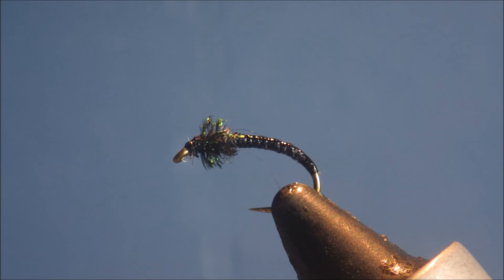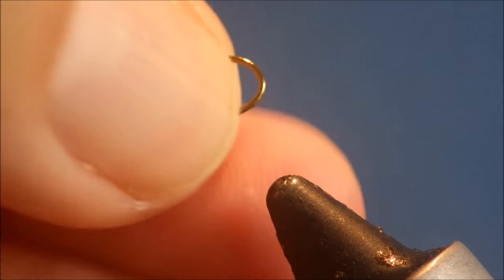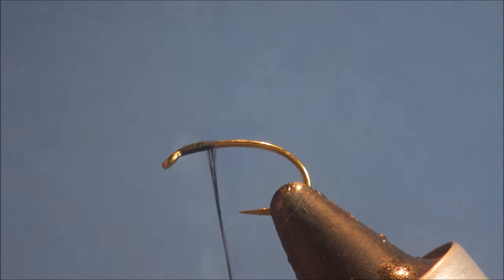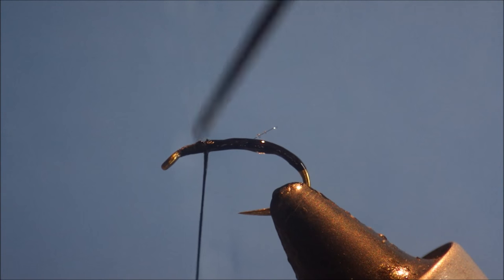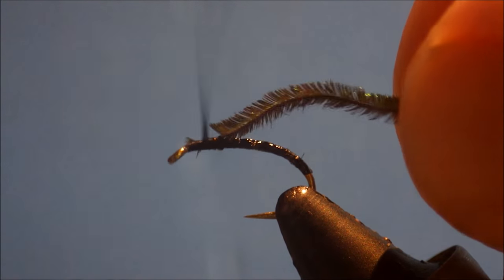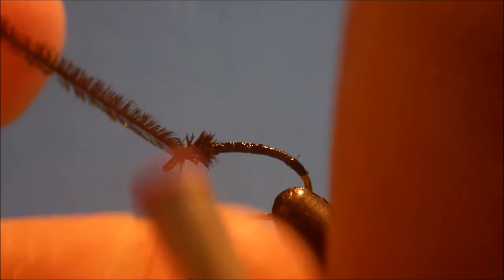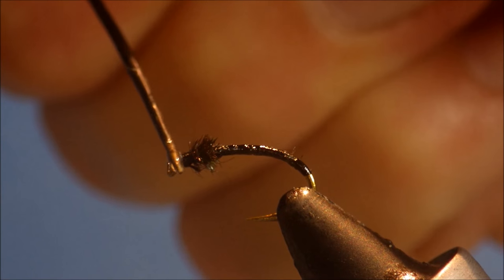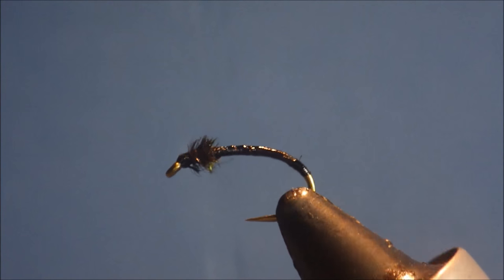Tying the Number 1 Buzzer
Step by step instructions for a super easy, but very effective midge pattern.  Although it doesn't look like much, this simple buzzer will generally out fish more elaborate and gaudy imitations.
Materials Used
Hook: Kamazan B100/Tiemco 2487 size 12-22
Thread: 6/0 for larger sizes, 8/0 for smaller sizes
Thorax: peacock herl